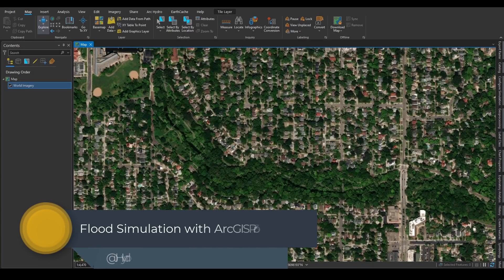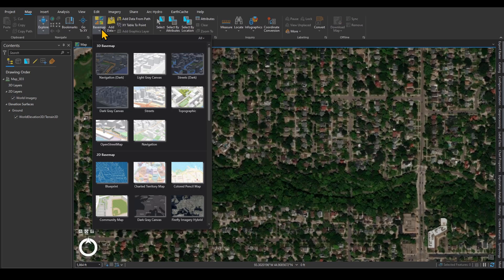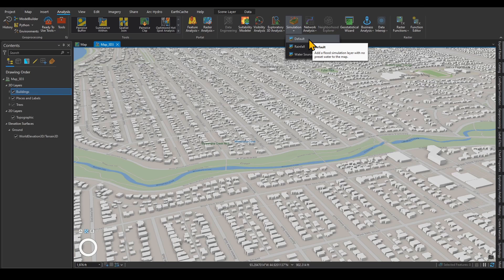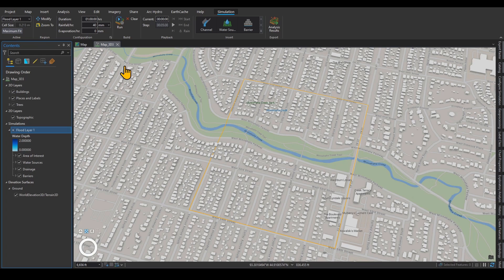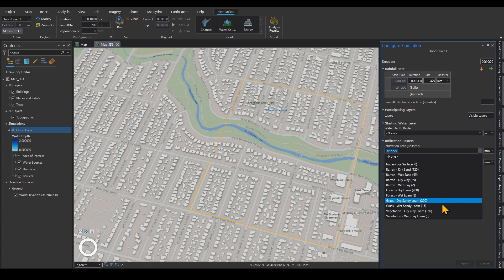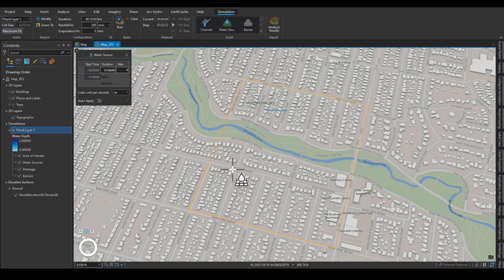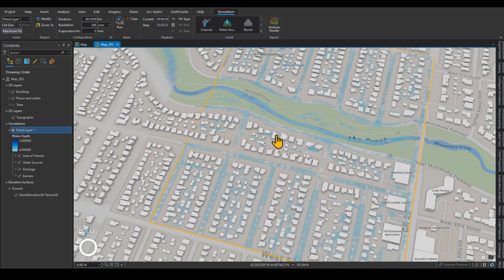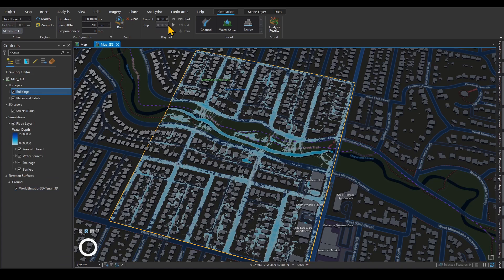Flood Simulation Using ArcGIS Pro 3.3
Flood simulation in ArcGIS Pro uses shallow water equations within a defined area of interest to model how water moves and accumulates in a scene. You create one or more flood simulation layers in a scene, run the scenario, and review the visual results. You can adjust the scenario, such as increasing the rainfall or blocking a waterway, and see what impact it has on the results.